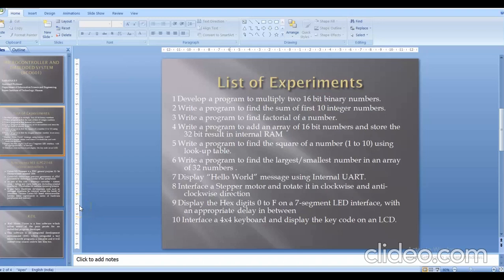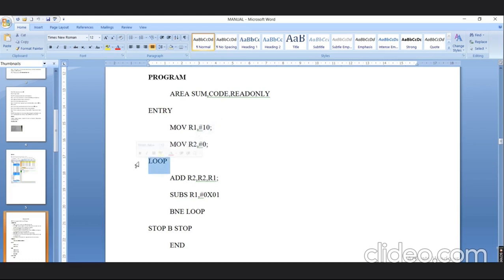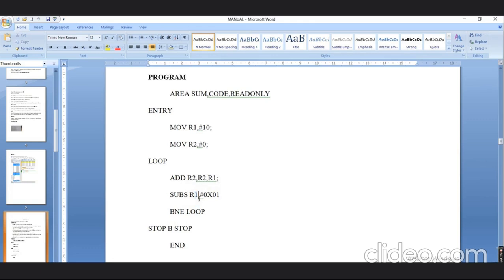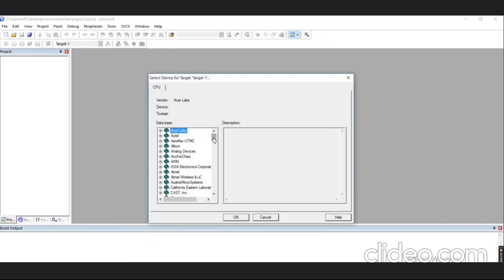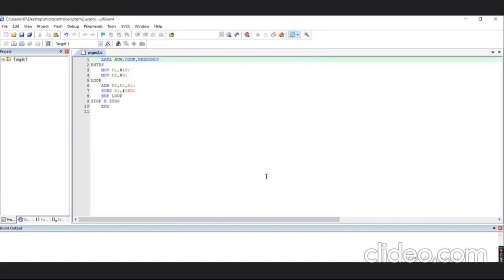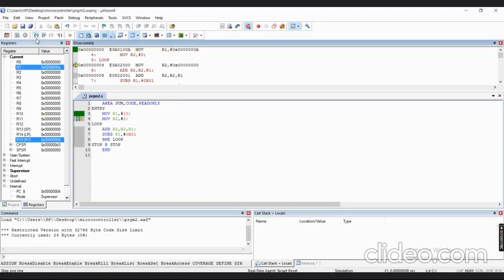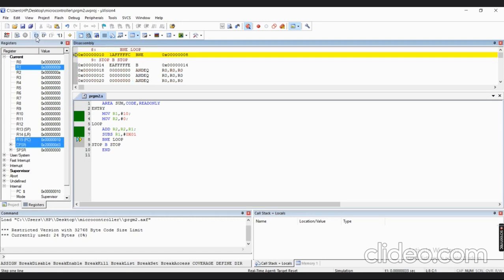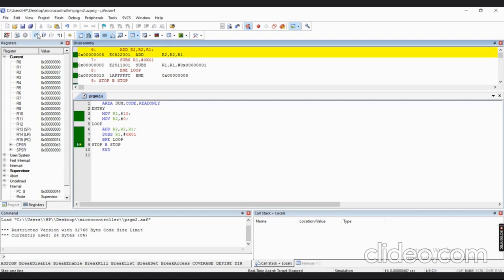Microcontrollers & Embedded System(BCO601) Program2